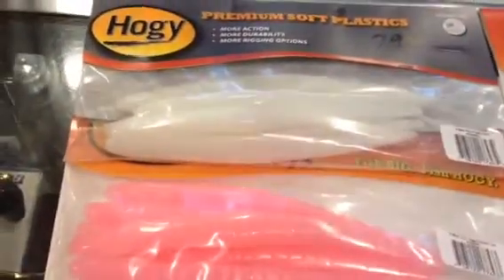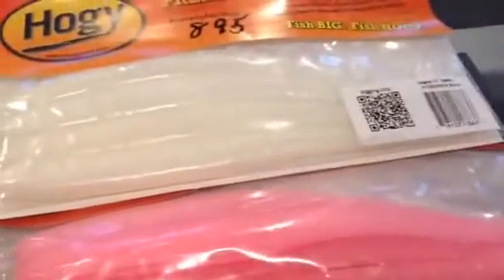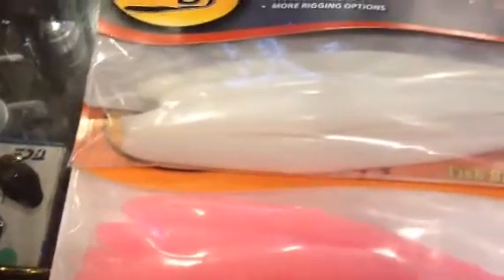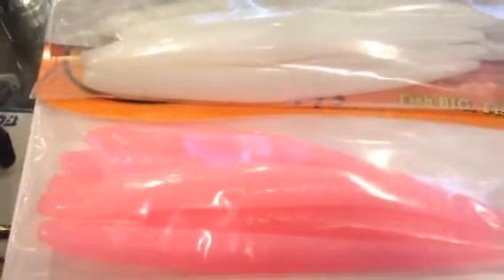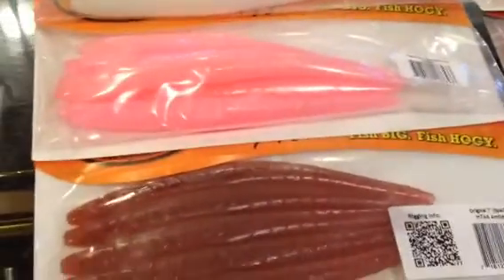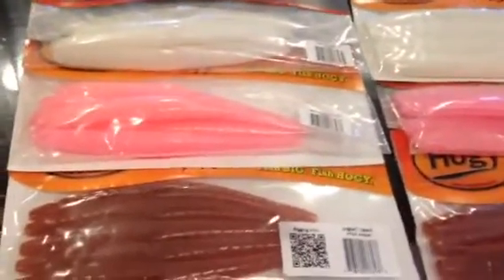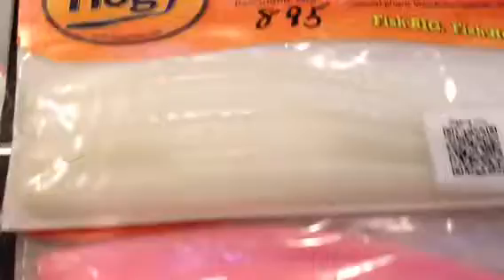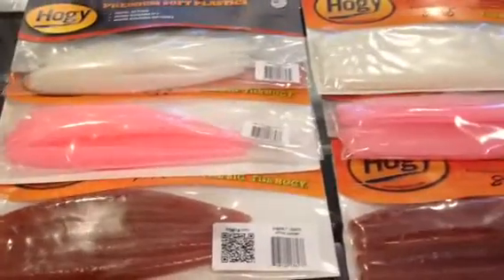Hogy Lures Hogy Soft Plastic Lures RI Hogy Lure Dealer Hogy Original 7" Hogy Original 10" Baits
Hogy Soft Plastic Baits are excellent for RI Inshore Stripers
Boat, Shore and Surf Casting fishermen catch striped bass with soft plastics using light tackle fishing gear.
RI Hogy Lures at Ocean State Tackle we carry Hogy SI Perfect Tubes, Hogy Soft Plastic Baits, Hogy Hooks and Hogy Jigheads
We offer the largest selection of Hogy Epoxy Jigs for Striped bass, albies and bonito

DESCRIPTION:

The 10" Hogy is our most universal design in terms of catching large gamefish. It's just big enough for the largest of saltwater predators such as striped bass, tarpon and school tuna but also " just small enough" for largemouth and musky trophy hunters who use big baits in fresh water. The 10" Hogy can be tandem rigged, Texas rigged or used on 1 ounce jig heads. While the 10" Hogy still walks the dog like a traditional jerk bait, it does so sinuously, almost in an eel like fashion. Designed to be fished fast or slow, it's head to toe action drives fish crazy. Is it a large bait fish? An eel? Or a snake? Answer depends on who you ask… All we know is that this bait is deadly.

•Unrigged